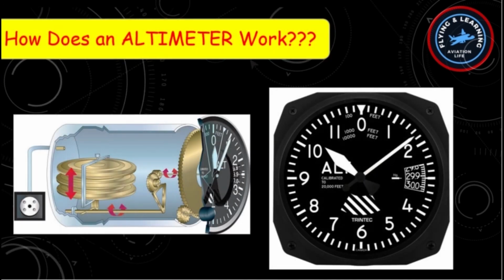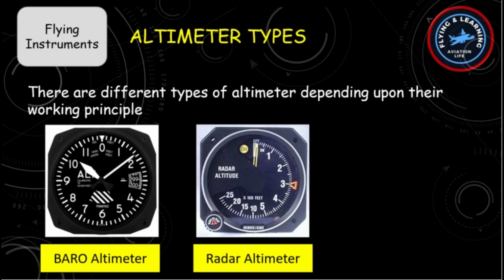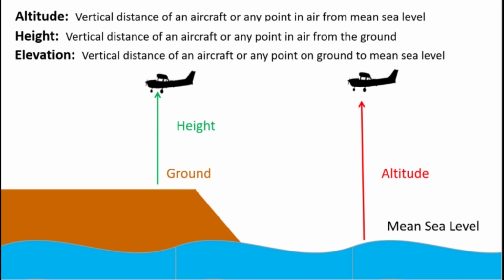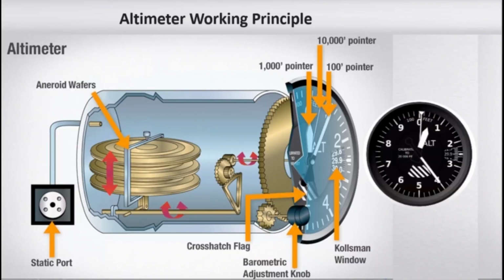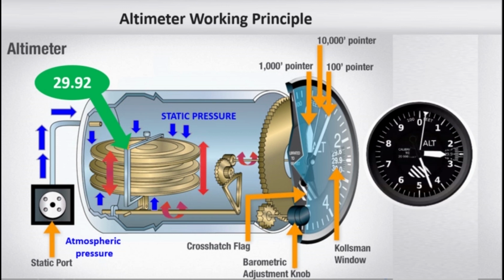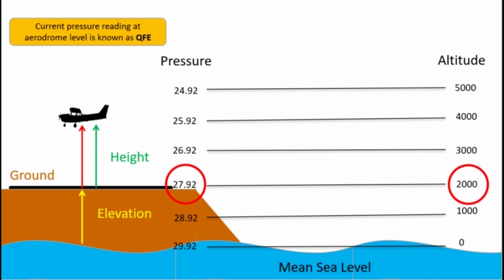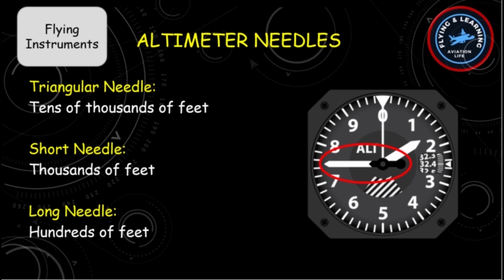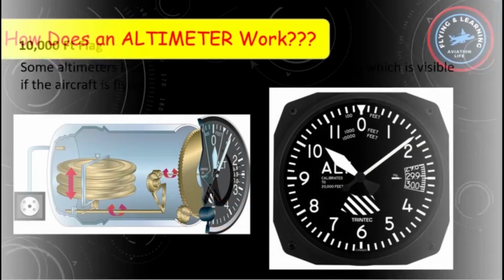Altimeter I How Does an Altimeter Work?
This video is about the working principle of an altimeter.
Details regarding the functions of Barometric Altimeter, difference between height and altitude, and functions of different needles in altimeter are covered.